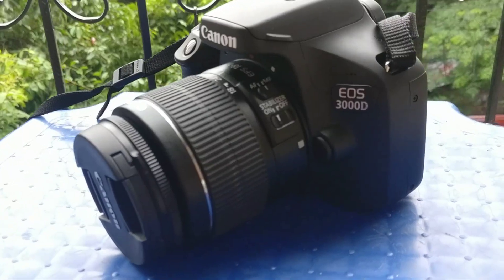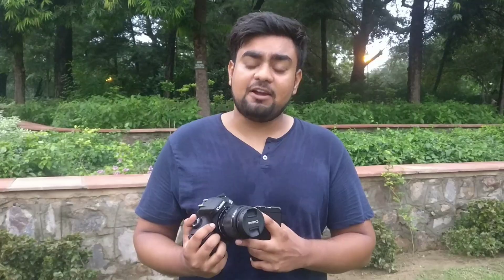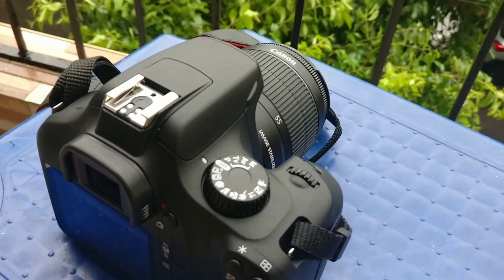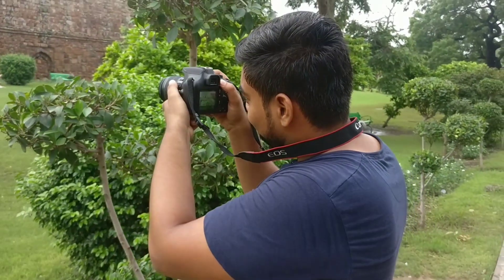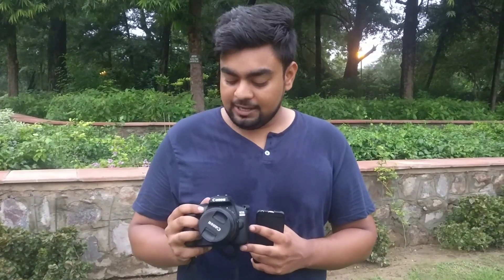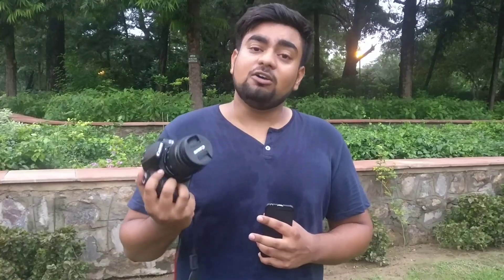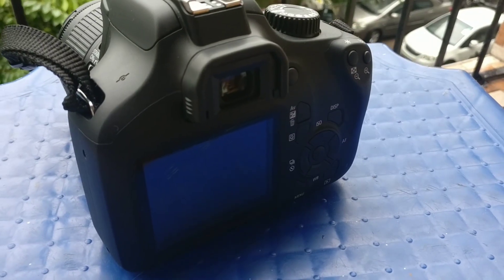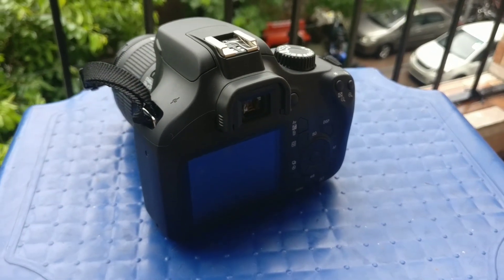Iphone vs DSLR || conon 3000 D || Which One Is Best For Videos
In this video i compare iphone camera with DSLR camera. which one is best for youtube videos . and most important for vlogging
like if like his video
must share
thankyou